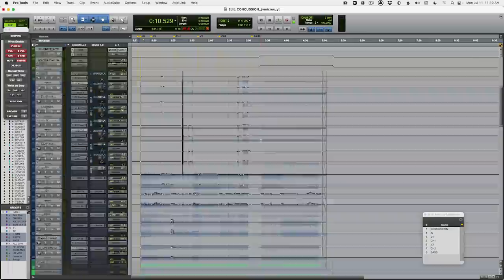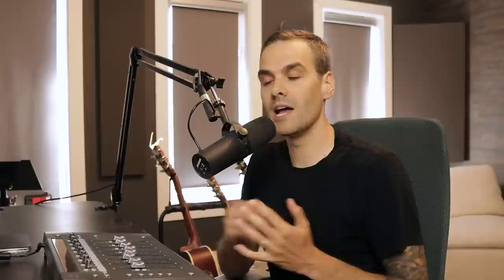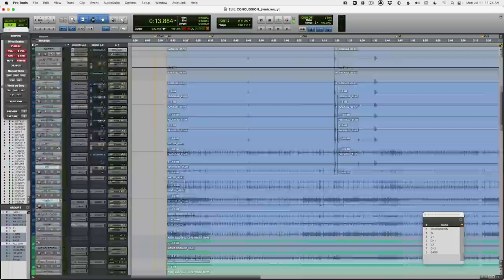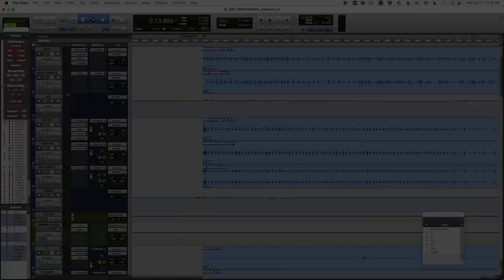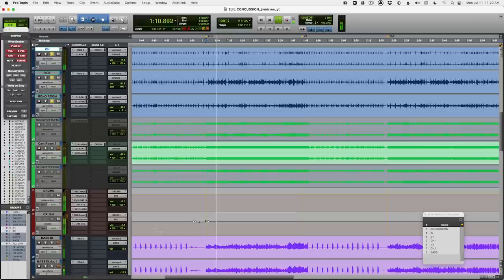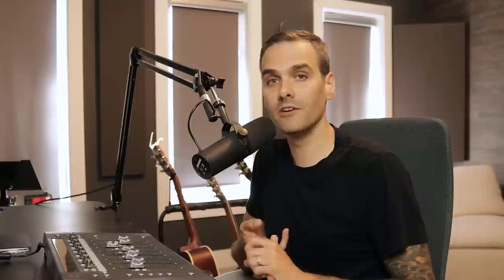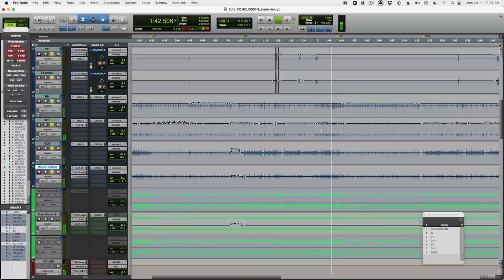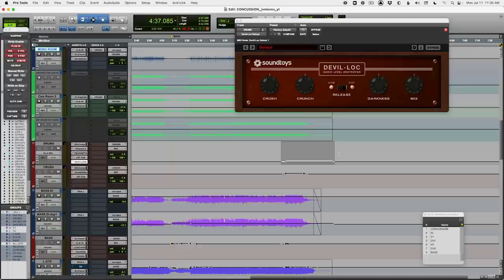How I mixed a whole album in 36 hours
☛ Tired of cringing when you compare your mixes to professionally produced albums? Learn more about the Pro Production System

When I got tapped to mix the new Emery record, I had a problem. I wanted to do it…but the timeline was super tight.

In the end, I was able to pull it off. And everyone is stoked on the mix - me, the band, and their fans. In this video, I'm sharing how I did it, including:
- Why having a consistent workflow is crucial for speed AND creativity
- How I offloaded 50%+ of the work to a mix assistant (and what my instructions were)
- The exact step-by-step mix process I follow on every song (with examples from an Emery session)
- How to make mixing a fun & creative performance… NOT just a bunch of brainy frequency juggling